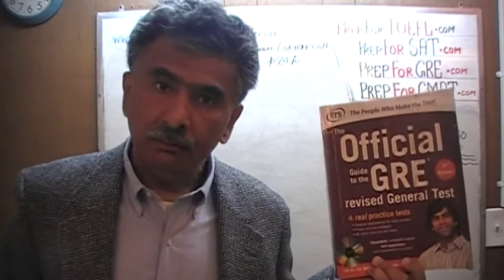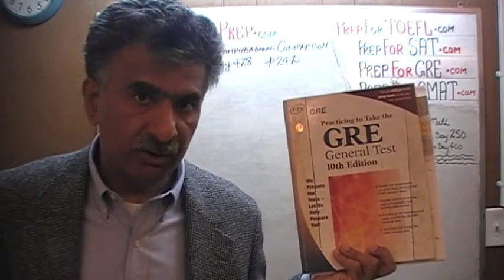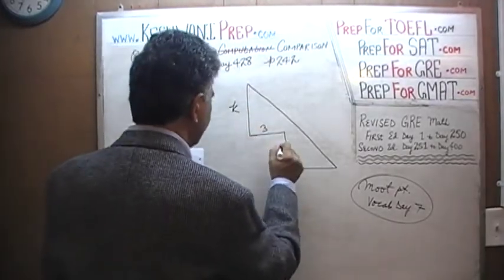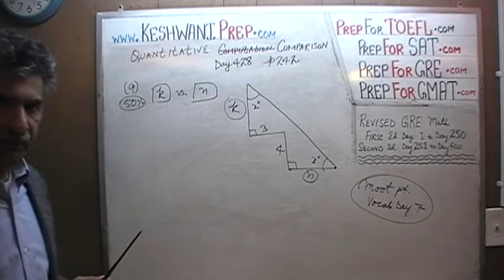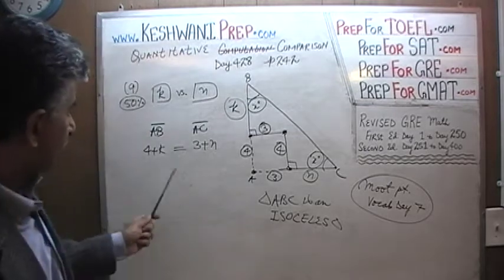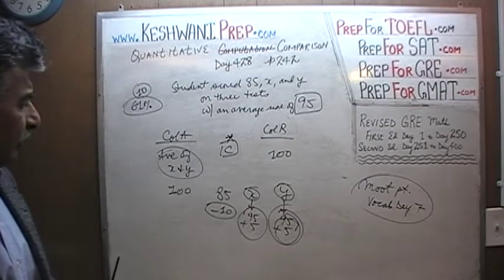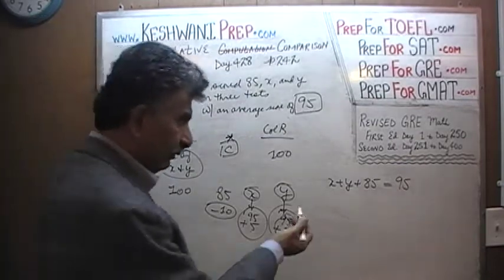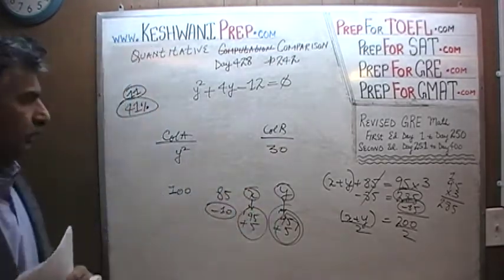GRE Math Day 428, p242, Quantitative Comparison 9-11, Online Prep Tutor GMAT, TEAS, SAT, ACT, TOEFL